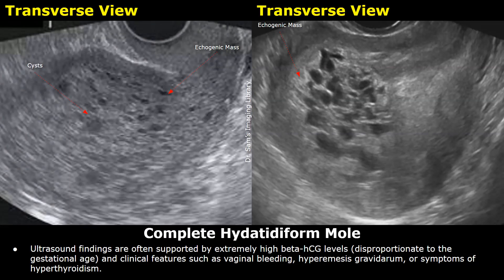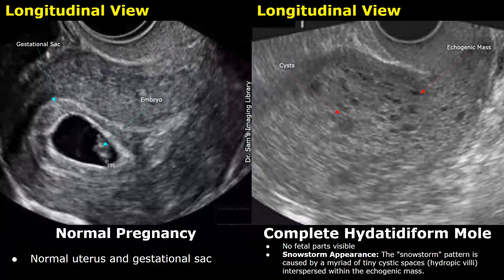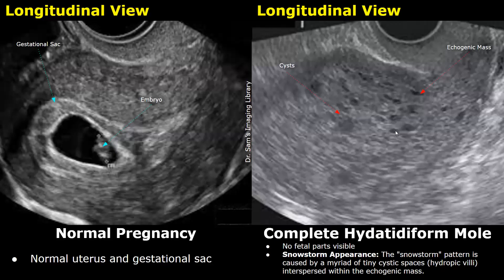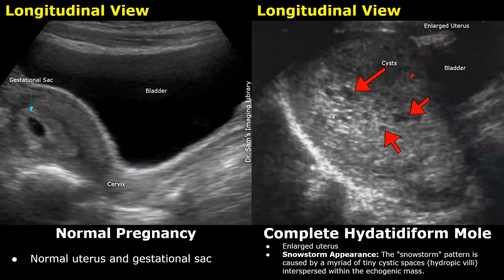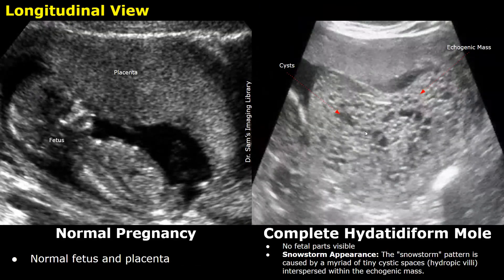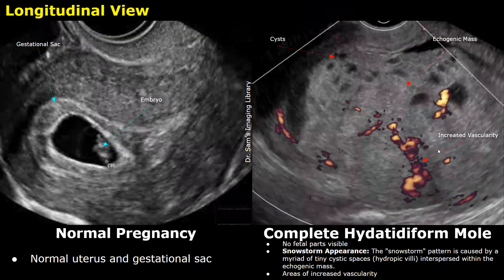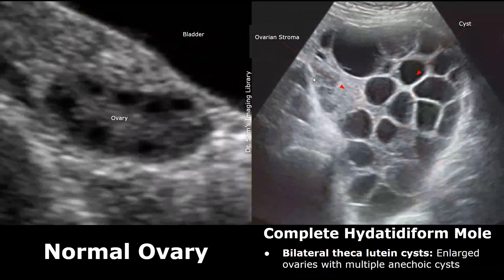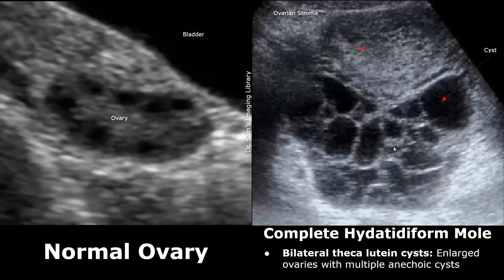Obstetric Ultrasound Normal Vs Complete Hydatidiform Mole Images | Molar Pregnancy USG Cases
Gestational Trophoblastic Disease: Complete Hydatidiform Mole
Ultrasound findings are often supported by extremely high beta-hCG levels (disproportionate to the gestational age) and clinical features such as vaginal bleeding, hyperemesis gravidarum, or symptoms of hyperthyroidism.

- No fetal parts visible
- Snowstorm Appearance: The "snowstorm" pattern is caused by a myriad of tiny cystic spaces (hydropic villi) interspersed within the echogenic mass.
- Enlarged uterus
- Areas of increased vascularity